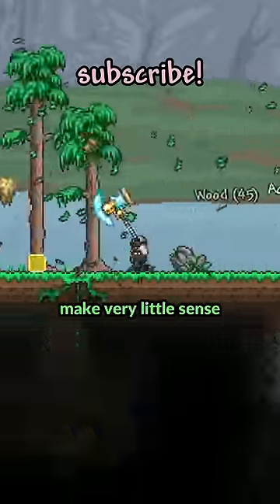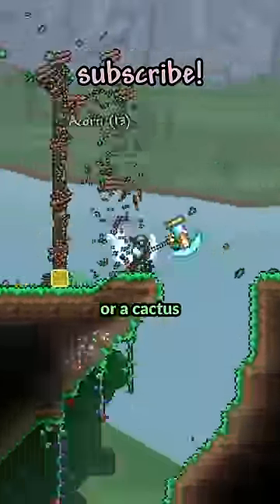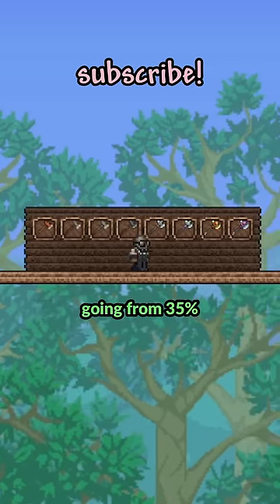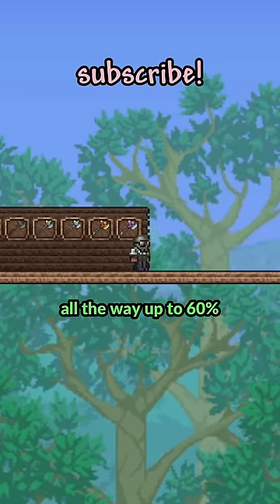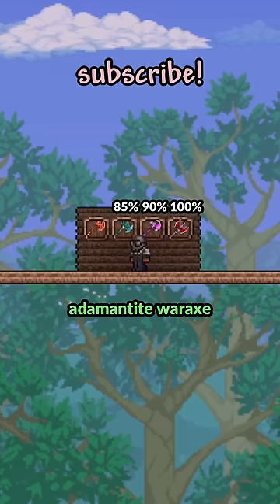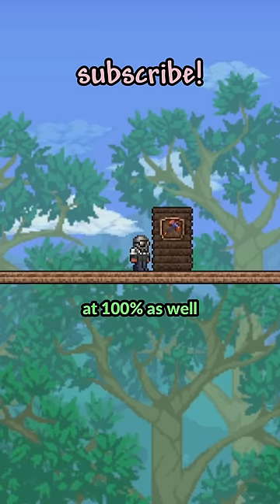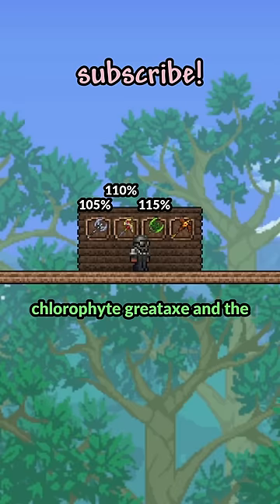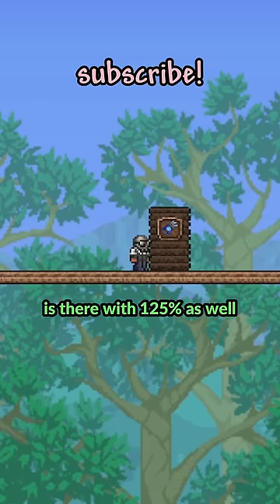terraria axe progression makes ZERO SENSE